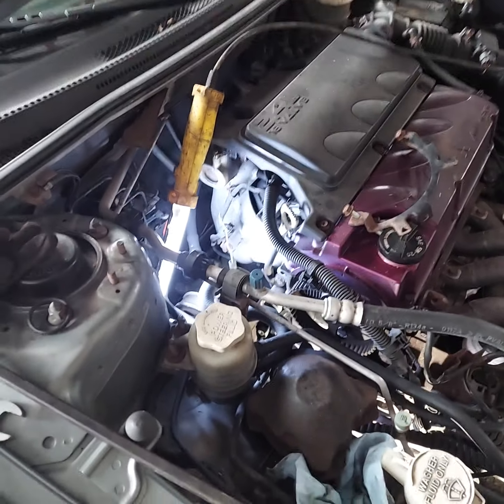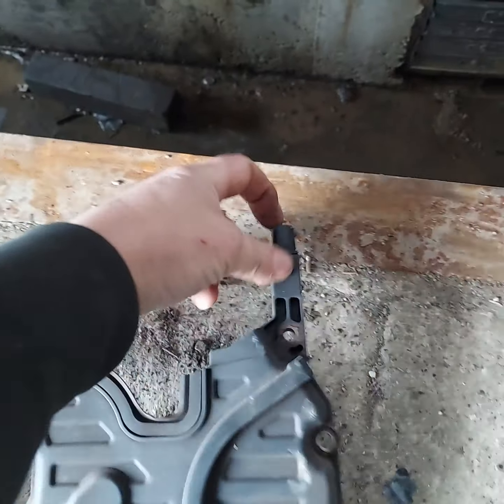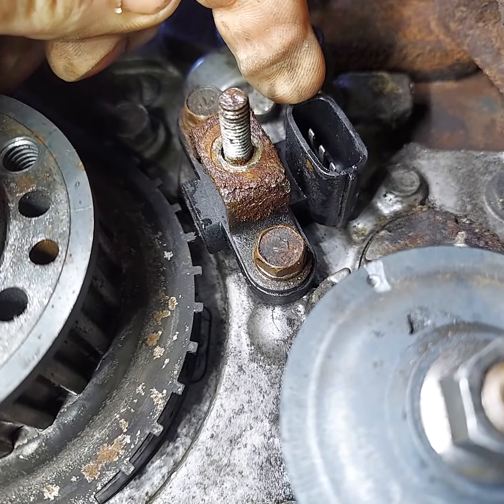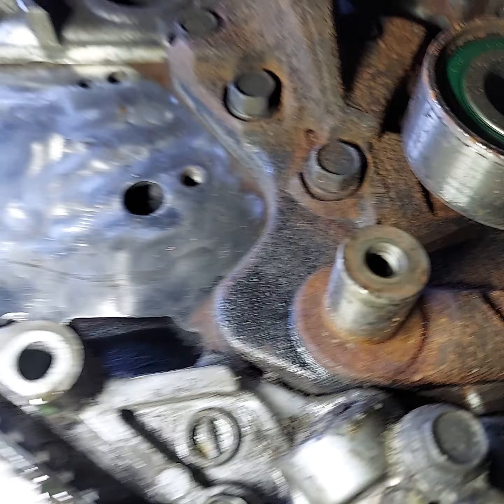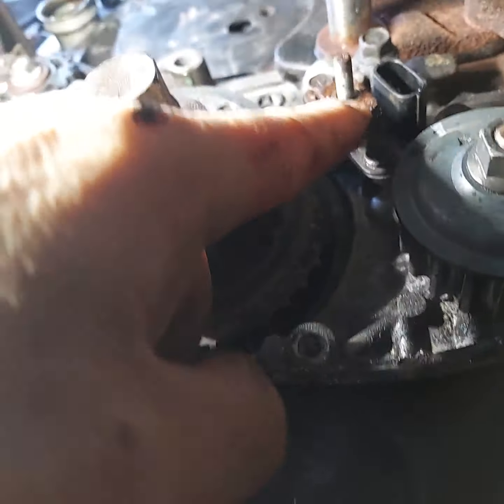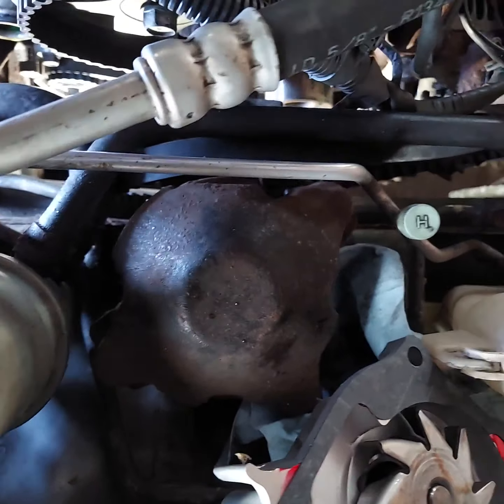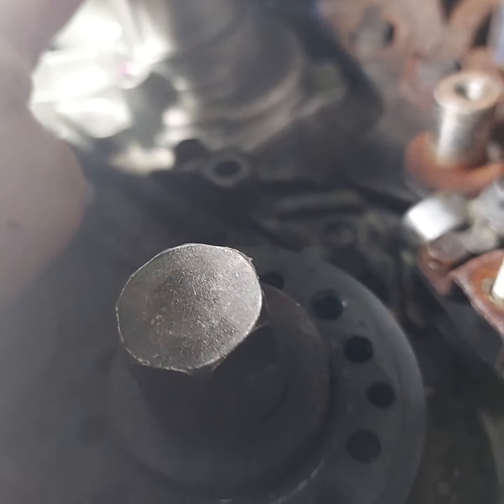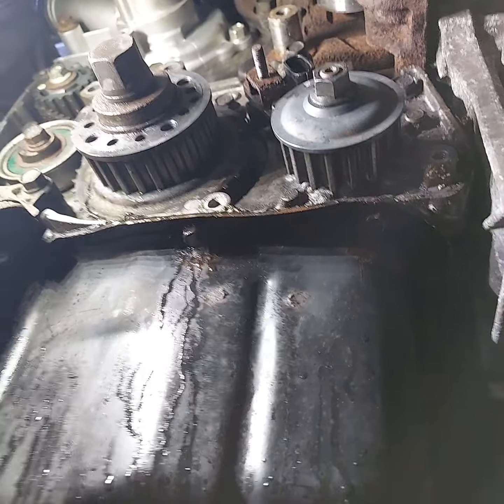water pump & crankshaft position sensor 2008 Mitsubishi Eclipse 2.4 liter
Replacing water pump & crankshaft position sensor on a 2008 Mitsubishi Eclipse 2.4 liter 4 cylinder